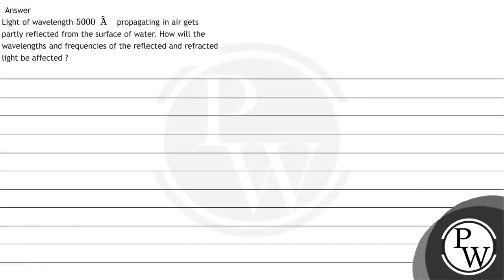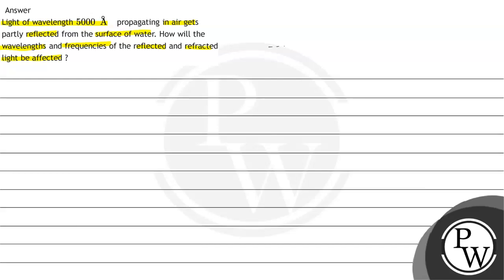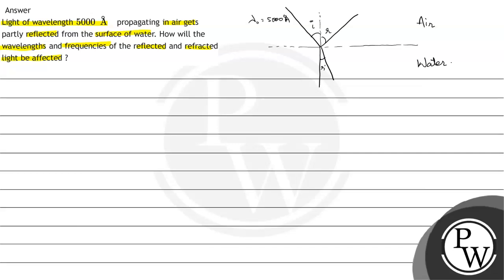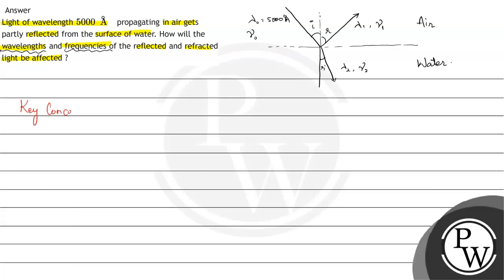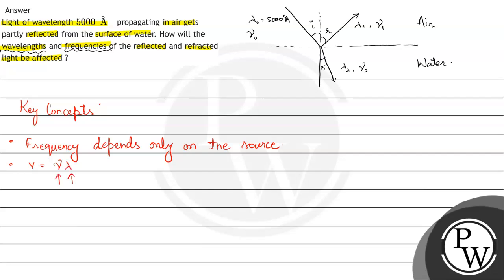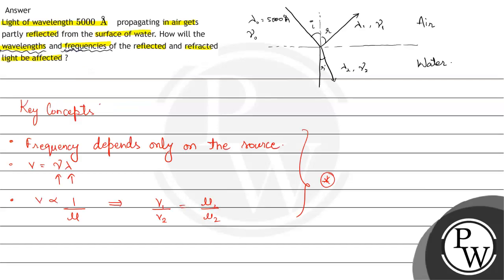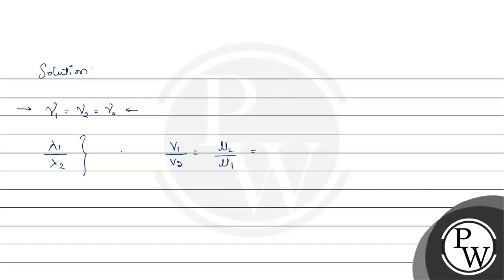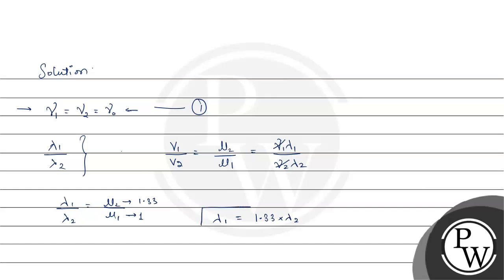Answer Light of wavelength \( 5000 \AA \) propagating in air gets partly reflected from the surf...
Answer
Light of wavelength \( 5000 \AA \) propagating in air gets partly reflected from the surface of water. How will the wavelengths and frequencies of the reflected and refracted light be affected ?